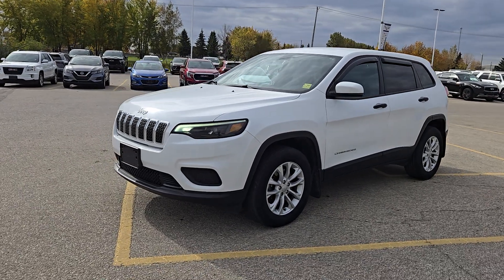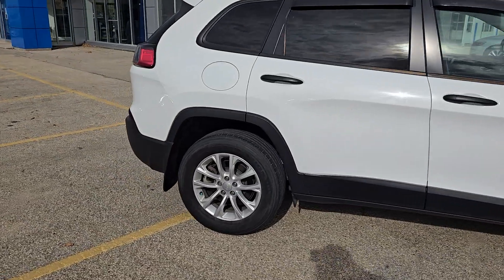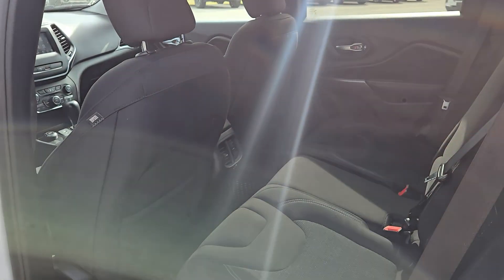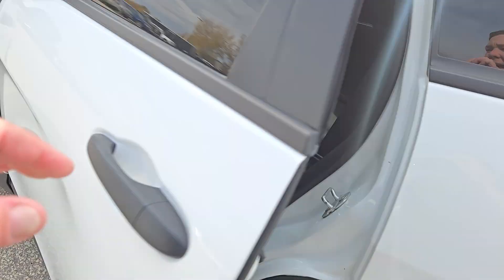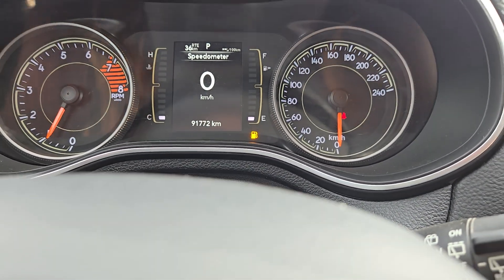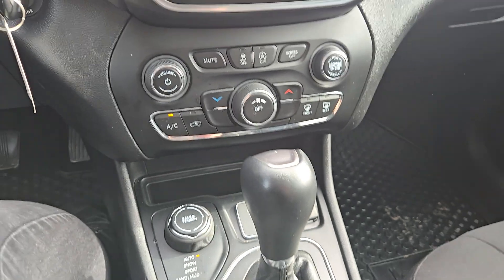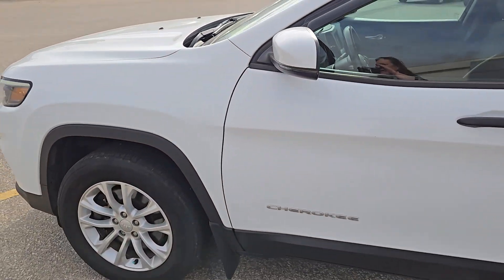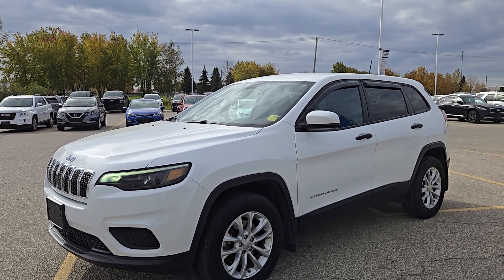2020 Jeep Cherokee Sport, 68161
ONE OWNER!! CLEAN CARFAX!!
Certified Used 2020 Jeep Cherokee 4WD
* SPORT 4x4 * REMOTE START * HEATED SEATS *

Details:

Exterior Color: Bright White
Interior Color: Black
Body Style: SUV
Transmission: 9-Speed Automatic w/OD
Stock: 68161
VIN: 1C4PJMAX4LD507902
Mileage: 91,752km
Engine: Regular Unleaded  -6 3.2 L/198

Highlights:

Back-Up Camera
Heated Seats
Remote Start
4 wheel Drive
Blind Spot Monitor
Cruise Control
Bluetooth
Keyless Entry
Satellite Radio
Smartphone Integration
Backup Camera / Assist